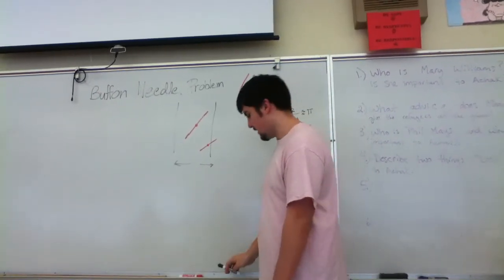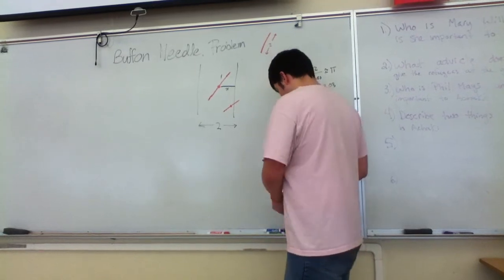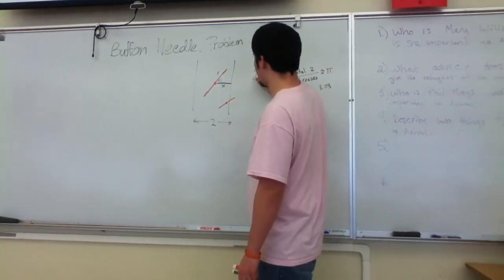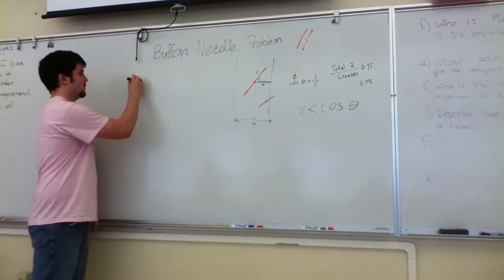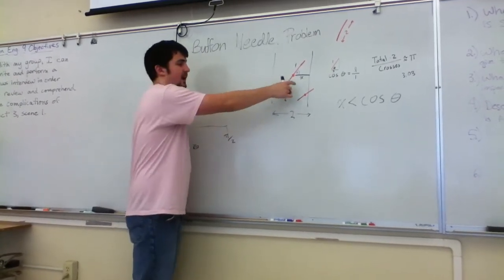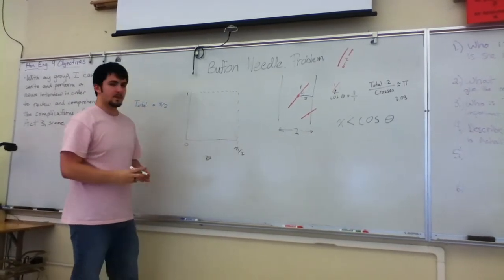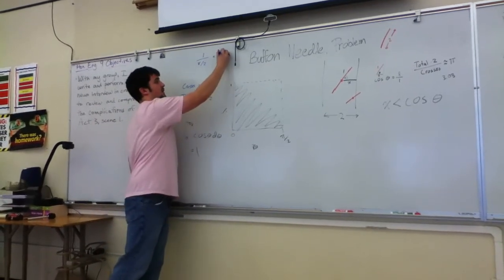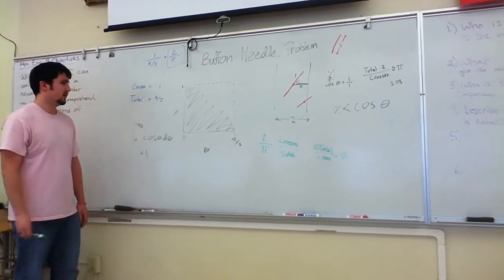Buffon Needle Problem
A more rigorous explanation of how you can approximate pi by throwing sticks onto the floor like we did during Pi Day. (Experiment instructions given
My apologies for the distracting background noise at the beginning. Maybe I'll start teaching with my falsetto voice so it's easier to hear.